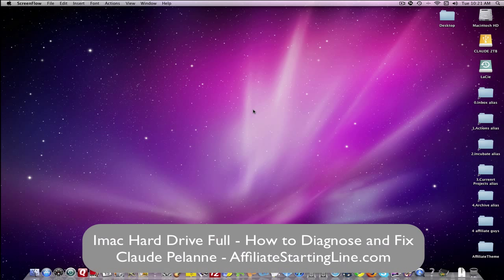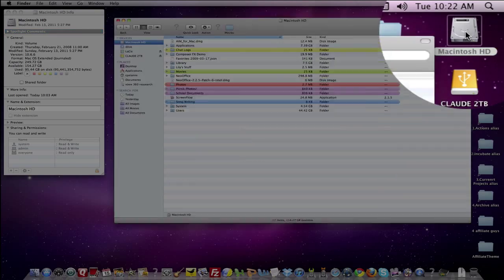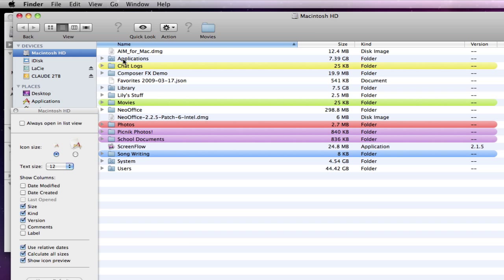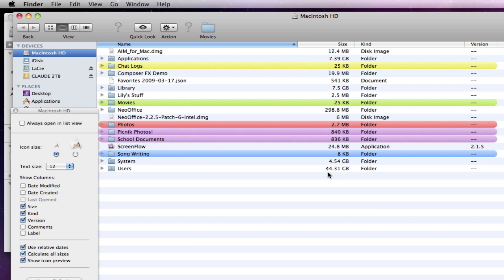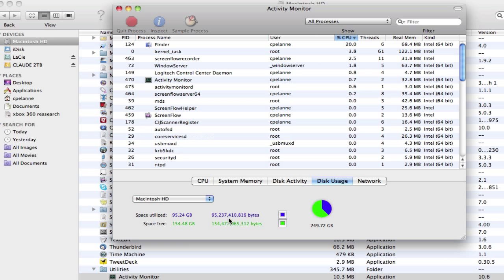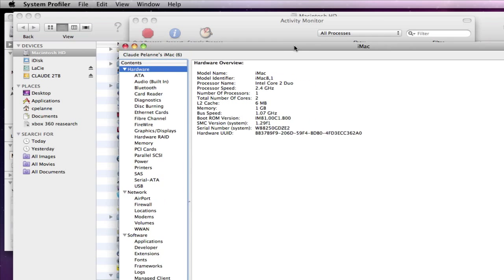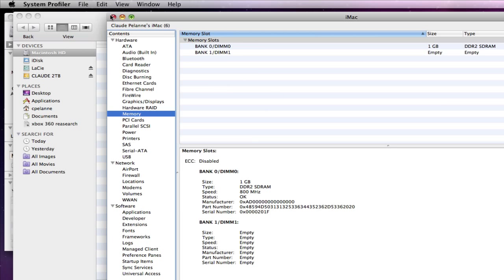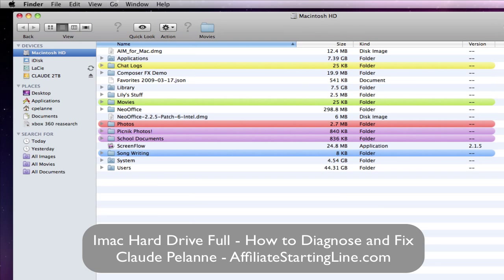Imac Hard Drive Full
Imac Hard Drive Full - How to diagnose and see where your data is to move things to a backup drive.